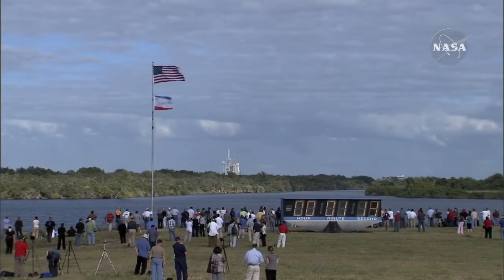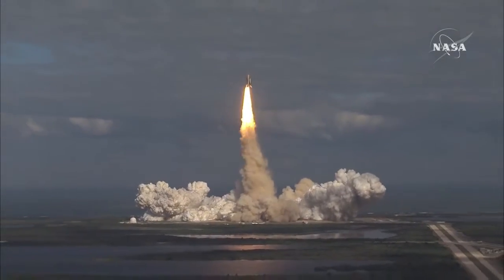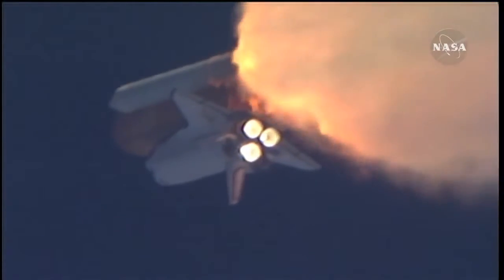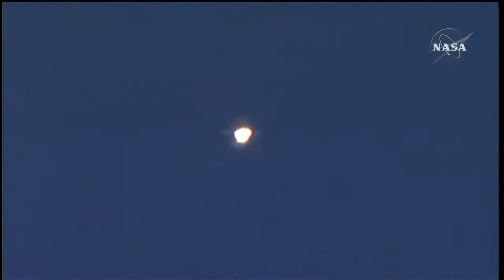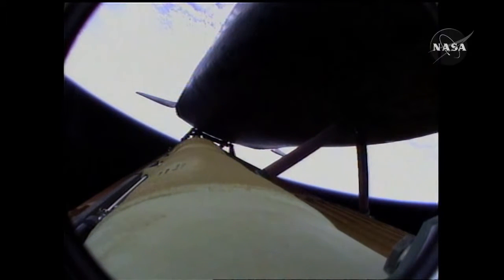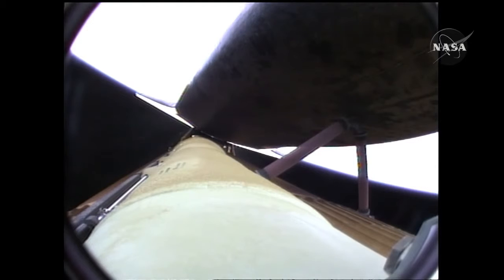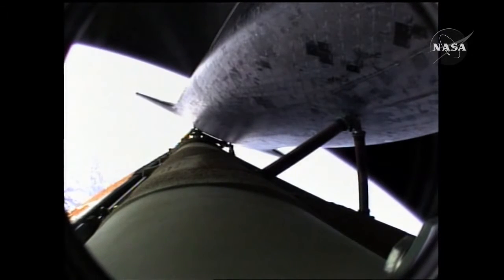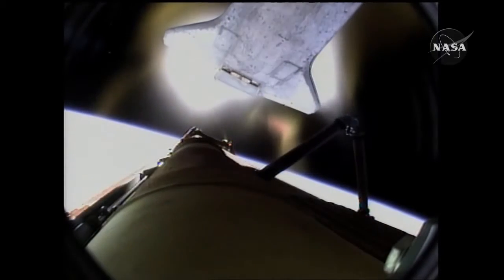NASA: Space Shuttle Launch STS-129 HD - The First Flight of an ExPRESS Logistics Carrier.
--NASA--

STS-129 was a NASA Space Shuttle mission to the International Space Station (ISS). Atlantis was launched on November 16, 2009 at 14:28 EST, and landed at 09:44 EST on November 27, 2009 on runway 33 at the Kennedy Space Center's Shuttle Landing Facility.

STS-129 focused on staging spare components outside the station. The 11-day flight included three spacewalks. The payload bay carried two large ExPRESS Logistics Carriers holding two spare gyroscopes, two nitrogen tank assemblies, two pump modules, an ammonia tank assembly, a spare latching end effector for the station's robotic arm, a spare trailing umbilical system for the Mobile Transporter, and a high-pressure gas tank. STS-129 was the first flight of an ExPRESS Logistics Carrier.
The completion of this mission left six space shuttle flights remaining until the end of the Space Shuttle program, after STS-135 was approved in February 2011.